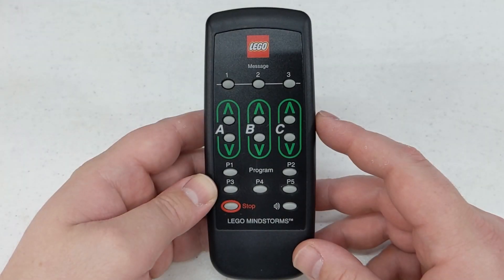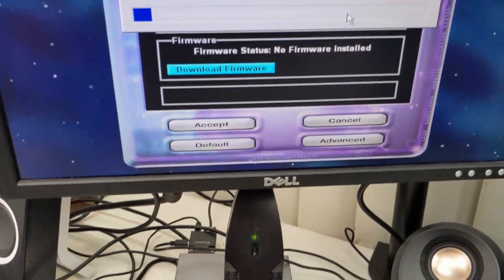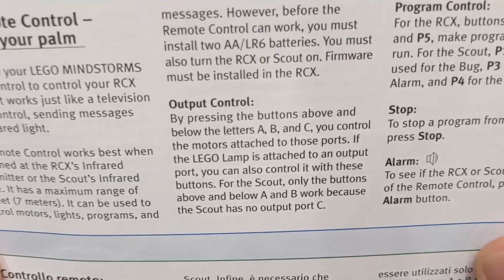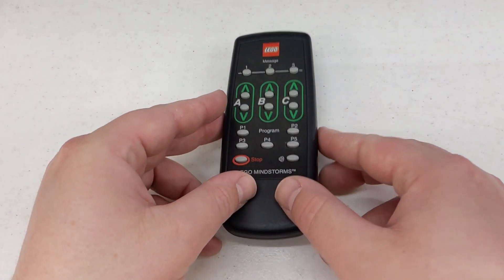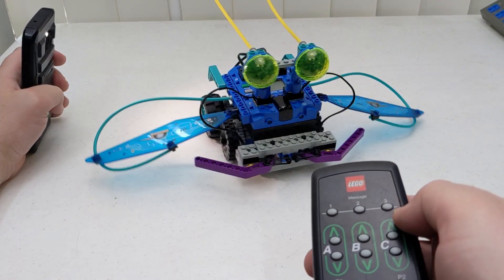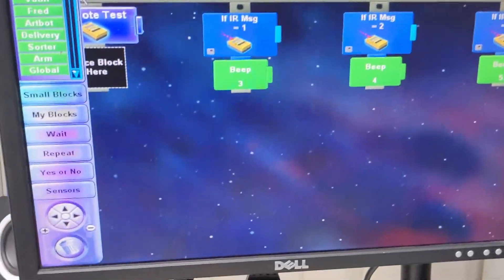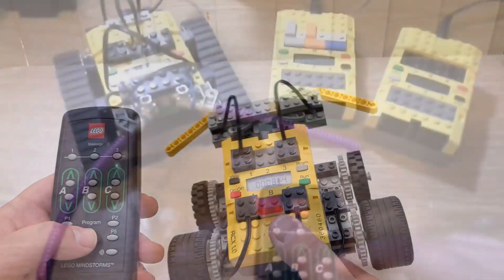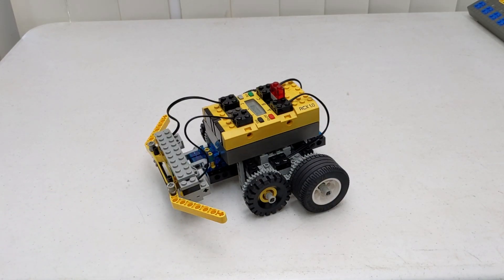Lego Mindstorms Remote Control Retrospective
In this video we'll take a look at the Lego Mindstorms Remote Control.  It was intended to be used with the RCX from the Robotics Invention System (9719, 9747 and 3804) and the Scout from the Robotics Discovery Set (9735).  I'll also cover a feature that was never officially released.